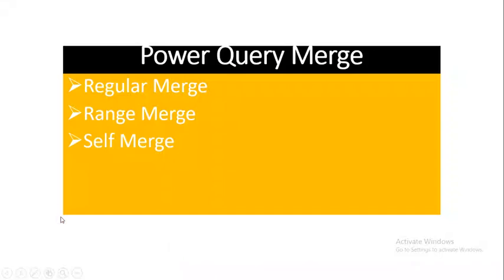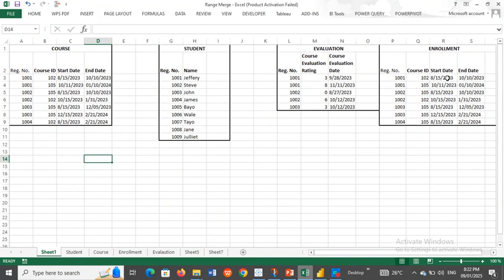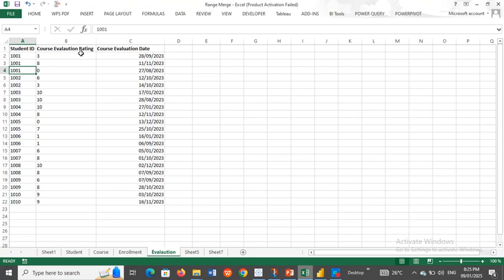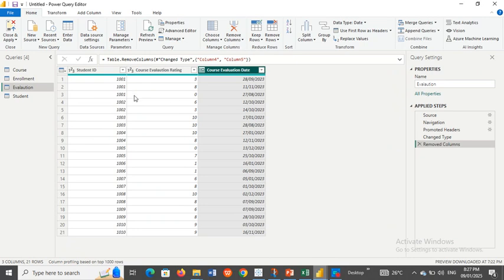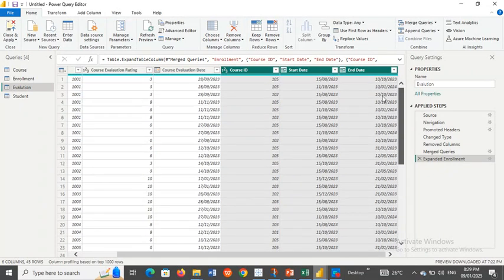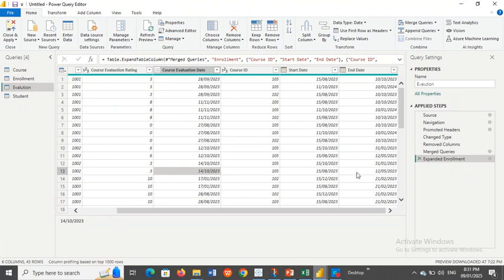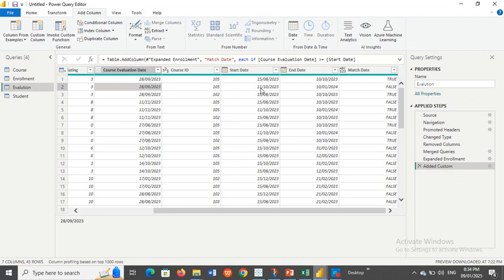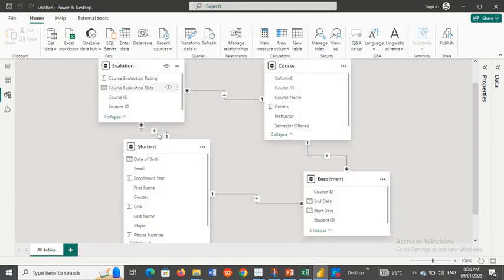Power Query Range Merge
We provide comprehensive training solutions for:

- Individuals: Enhance your skills and knowledge
- Corporate Bodies: Upskill your team for organizational success
- Staff/Employees: Professional development for career growth
- Groups: Tailored training for community organizations and teams
- Homes: Practical skills for homeowners and families
- Offices: Boost productivity and efficiency in the workplace